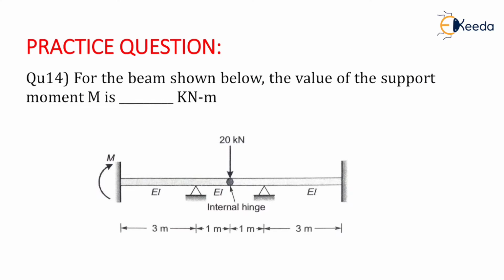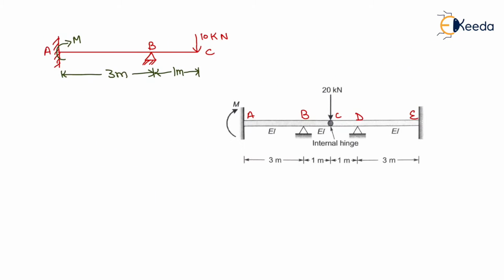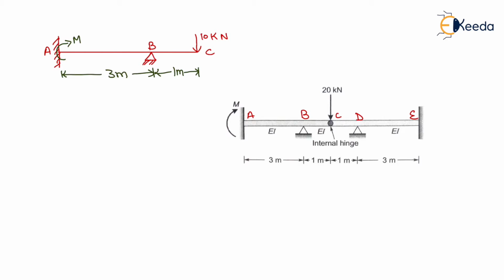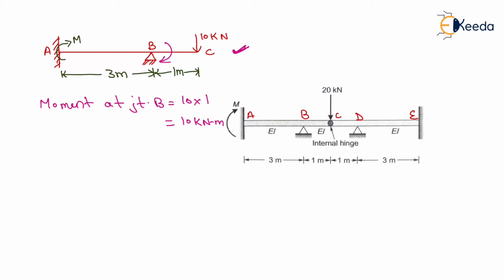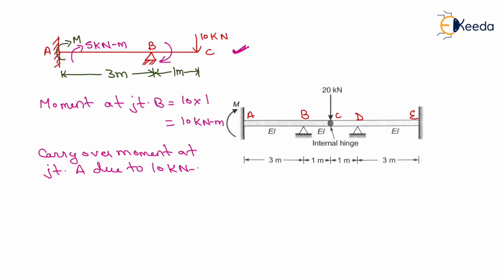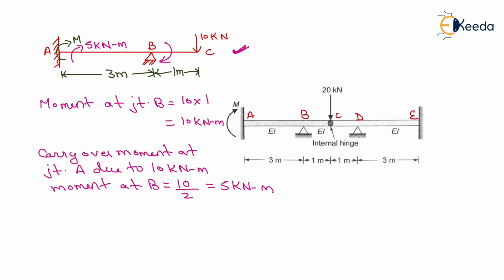Previous Year Gate Question 14 - Previous Year Gate Question - GATE Structural Analysis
Video Name - Previous Year Gate Question 14

Chapter - Previous Year Gate Question

Watch the video lecture on Topic Previous Year Gate Question 14of Subject GATE Structural Analysis by Professor Prof. Mukesh Rai. Watch the Complete lecture on Engineering Academics with Ekeeda.

Happy Learning.